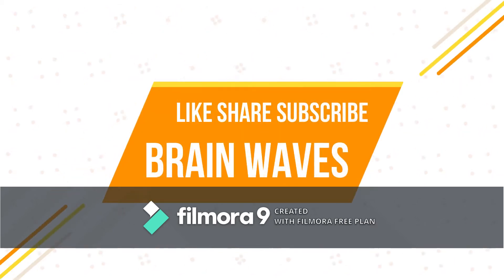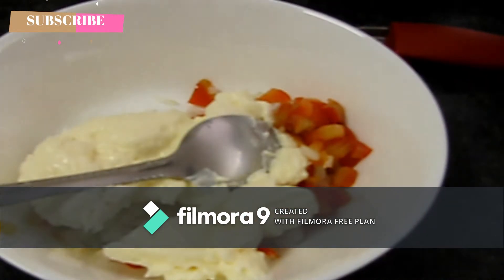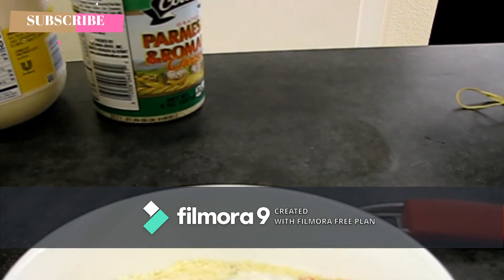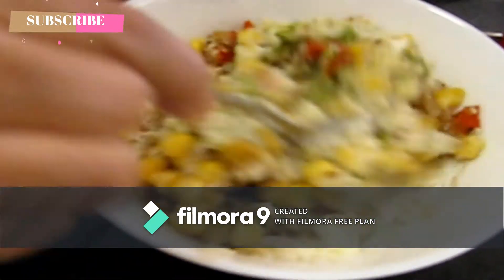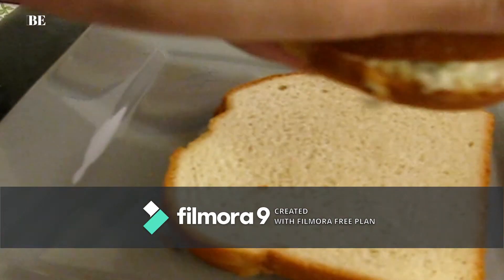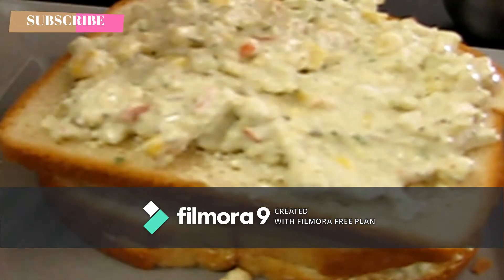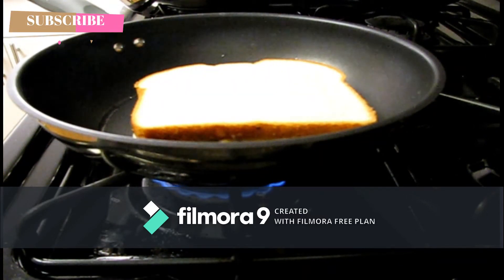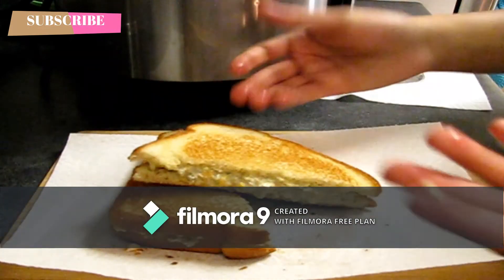EVENING ROUTINE-SNACKS Veg Mayonnaise Sandwich on Tawa Recipe -Veg Mayo Grilled Sandwich-BRAIN WAVES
I will be sharing my videos related to Travel, Recipes , Drawing .. much more
My creation is coming from my brain waves :)

QUICK Veg Mayonnaise Sandwich on Tawa Recipe EASY TASTY
Mayonnaise Sandwich Recipe
Veg Mayo Sandwich GRILLED
Easy & Quick Mayo Sandwich
Sandwich Recipe
mayonnaise sandwich recipe
mayo sandwich RECIPE EASY BREAKFAST RECIPE
veg mayonnaise sandwich GRILLED

Veg Mayo Grilled Sandwich Recipe
मेयोनिसे सैंडविच
Best Grilled Sandwich

Veg Mayonnaise Sandwich Recipe
Veg MAYO SANDWICH
Perfect for Kids Lunchbox - Breakfast Recipes
Simple breakfast routine

BRAIN WAVES

HOW TO MAKE Veg Mayonnaise Sandwich on Tawa Recipe

HOW TO MAKE Mayonnaise Sandwich Recipe BY BRAIN WAVES

15 minute Indian breakfast menu

Indian breakfast routine-BRAIN WAVES

INDIAN VLOGGER IN USA
INDIAN NRI IN USA
INDIAN VLOGGER IN AMERICA